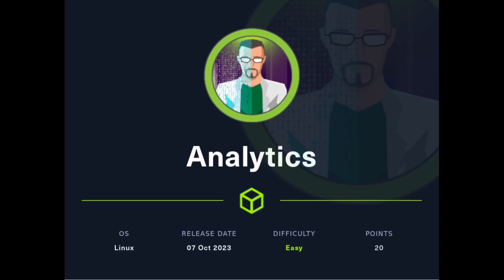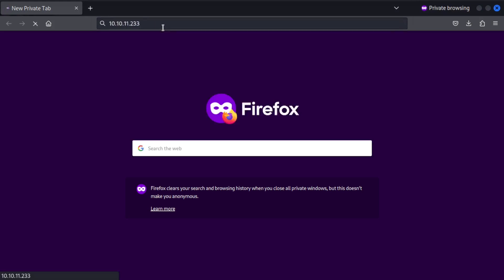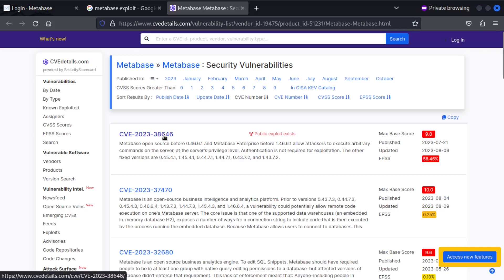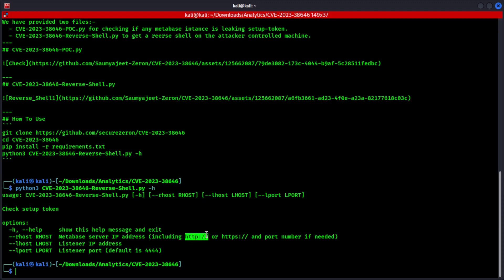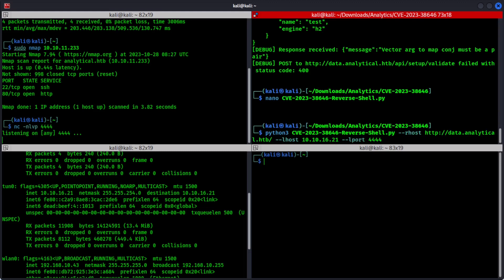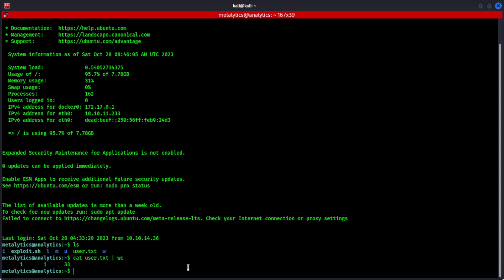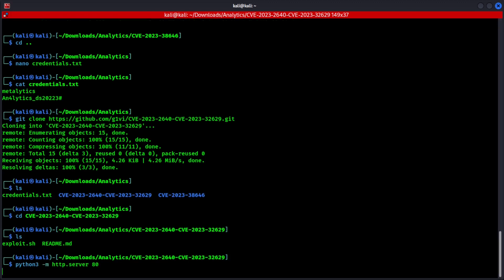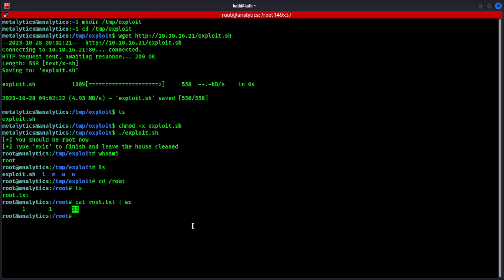Analytics by HackTheBox | Metabase | Authentication Bypass | Ubuntu | RCE Token | CVE-2023-38646